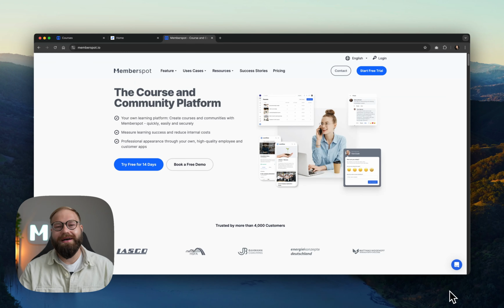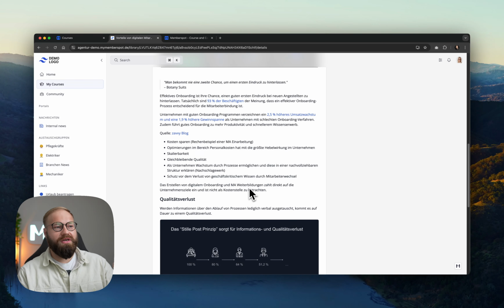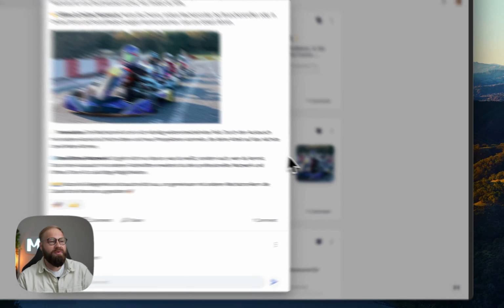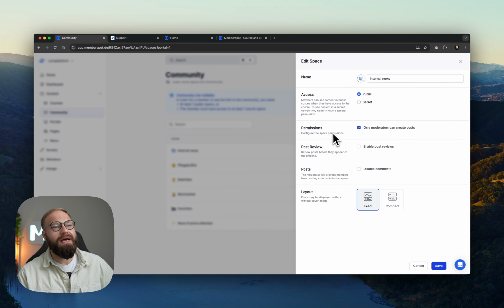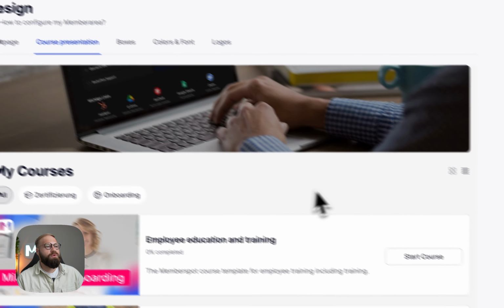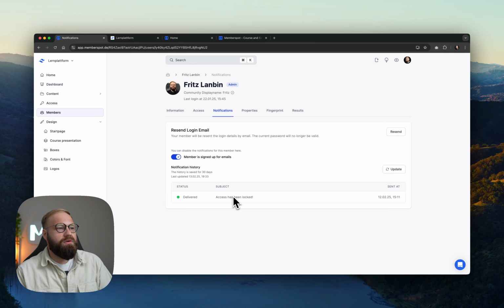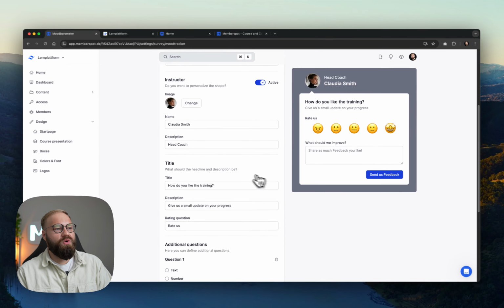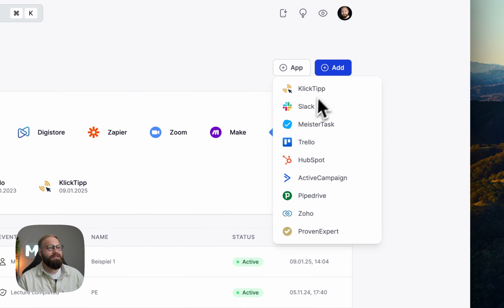Memberspot Demo – The All-in-One E-Learning Platform for Your Business!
Looking for a powerful yet easy-to-use e-learning platform? With Memberspot, you can create and manage high-quality courses, track learner progress, and build an engaging learning community – all in one place!

🔹 What You’ll See in This Demo:
00:00 The Learning Area – A sleek, distraction-free space where learners can access structured courses & lectures
05:18 Community Feature  - Engage with the community & comment sections
6:27  The Admin Panel – A feature-rich dashboard for course creators, Drag-and-drop Course Editor – Easily build & organize your content, AI-Powered Assistance – Auto-generate summaries, captions & thumbnails
9:03 Portal Feature
10:00 Design / Customization & White-Labeling – Make the platform truly yours with branding, domain mapping & flexible settings
12:14 Progress / Powerful Reporting – Track learner engagement, certifications & progress
13:00 Automated Notifications & Email Tracking – Keep users informed and engaged
14:00 How to get Support in 15 minutes
16:50 Pricing and Tariff Overview

💬 Have questions? Message us through the live chat on our website – we’d love to help!